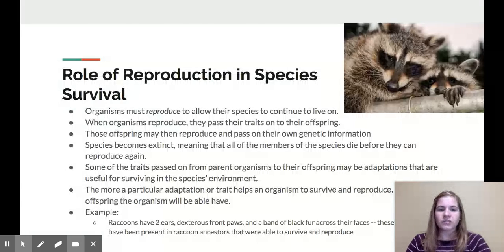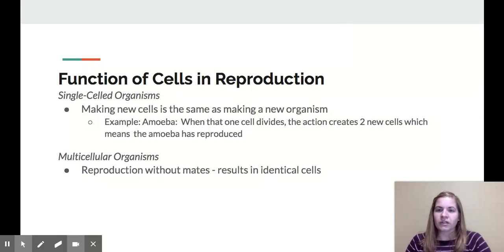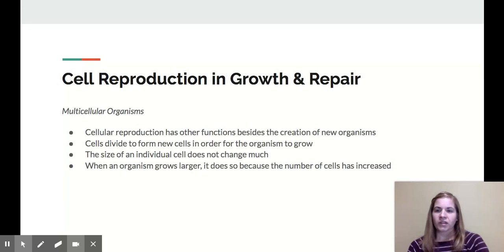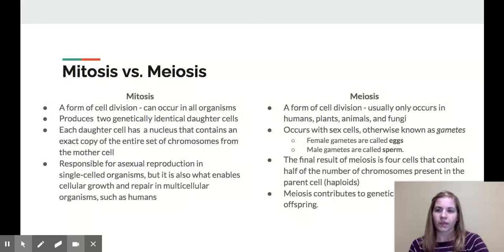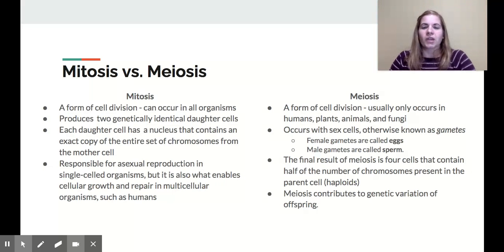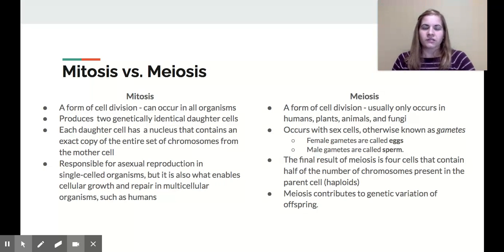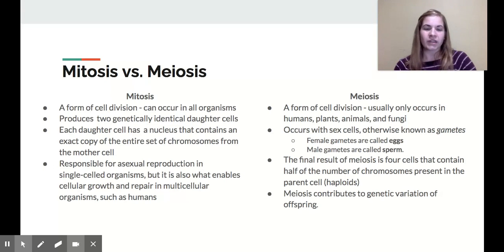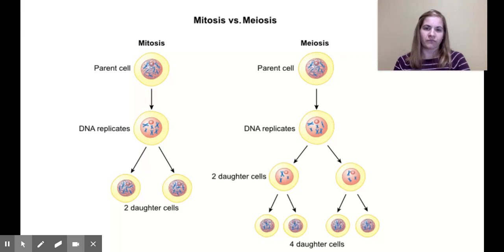Reproduction: Mitosis & Meiosis Presentation - Google Slides